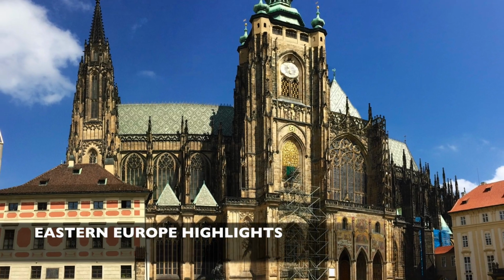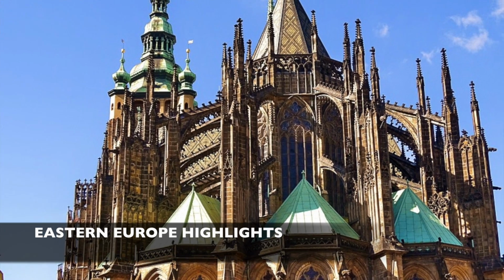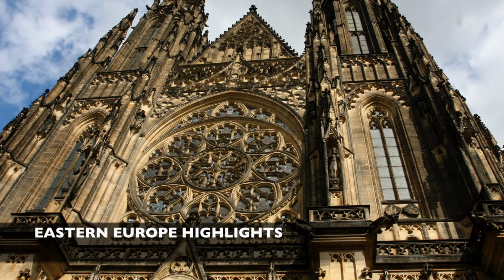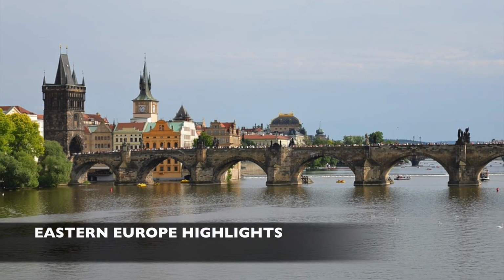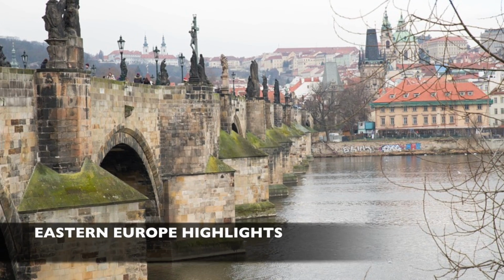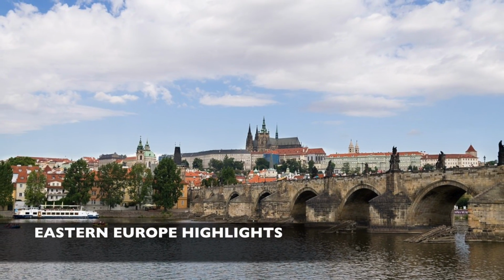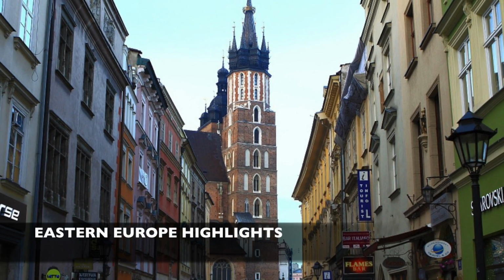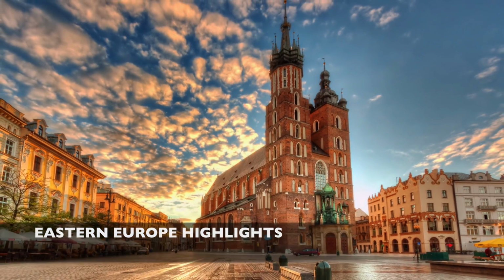11D / 12D Eastern Europe Highlights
Regale yourself in the history and sights of Eastern Europe sa we transport you from Berlin's trendy metropolis to Prague's atmospheric streets. On to Krakow, where you can reveal in her treasure trove of Gothic and Art Nouveau architecture. The there's beguiling Budapest - Pearl of the Danube, where her panoramic views will set your hearts immerse in her illustrious Habsburgs' history and renowned opera houses. Welcome. This is Eastern Europe and all her eastern premises.